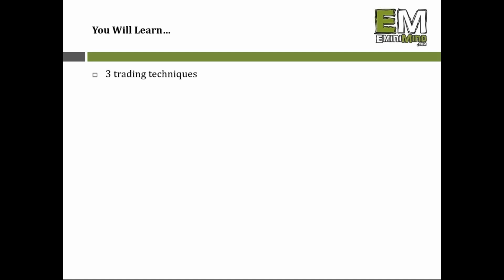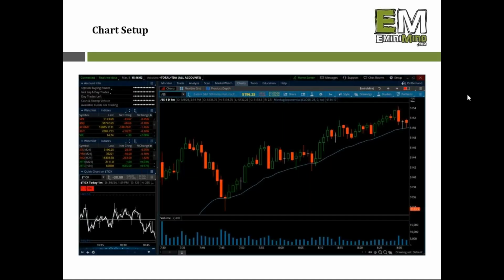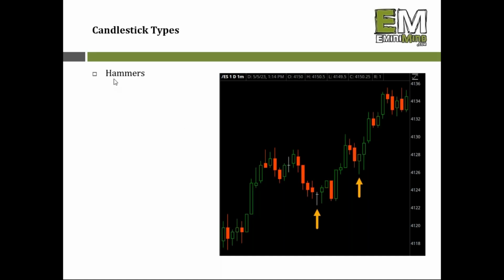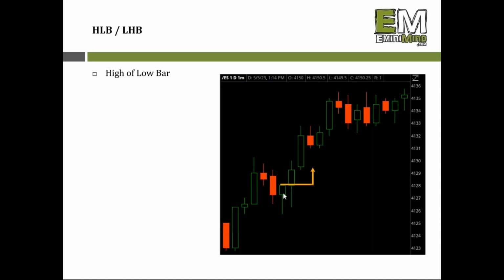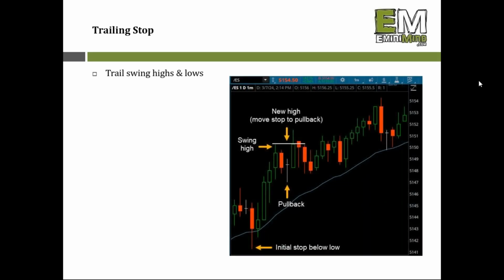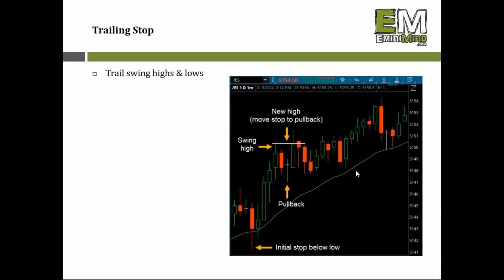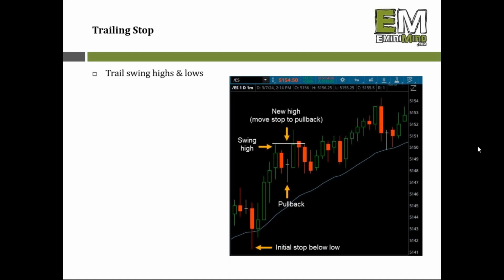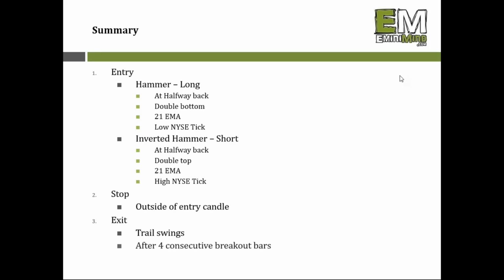Day Trading Emini Futures on 1-Minute Charts for Maximum Profit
Tim Racette, EminiMind
October 9, 2024 Festival of Traders